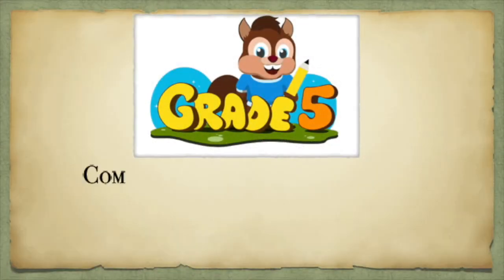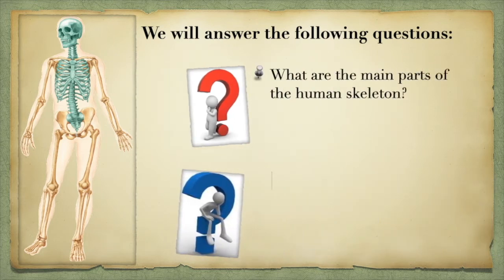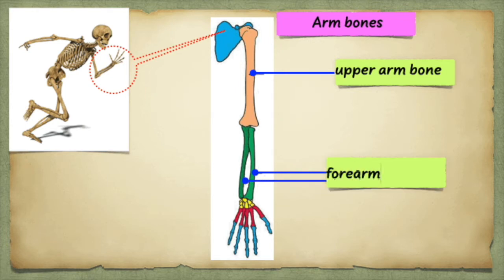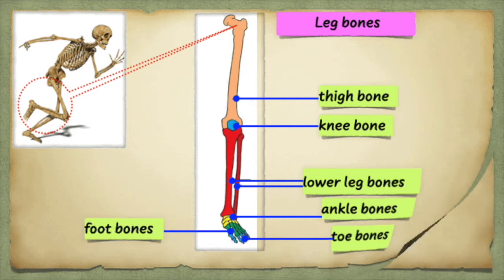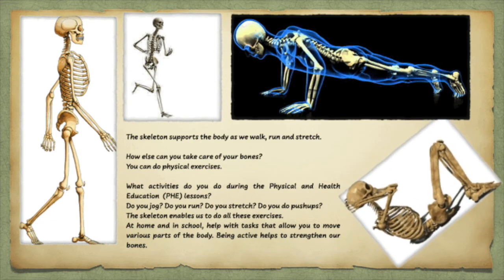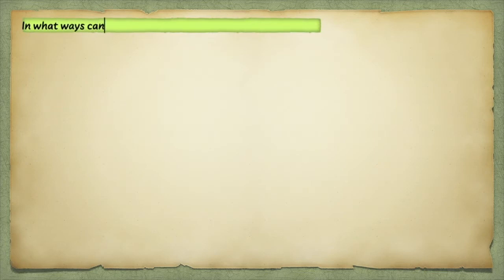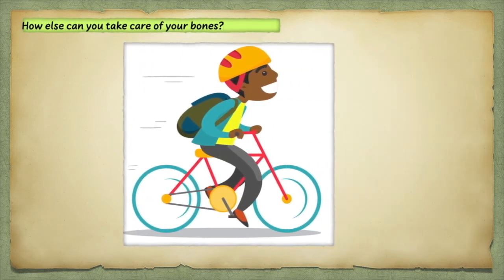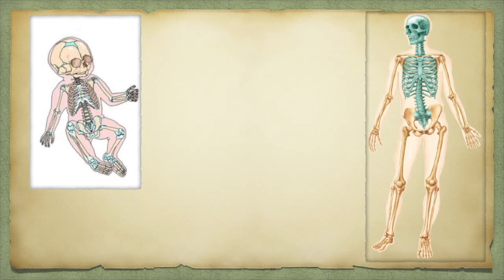Digital Lesson 5: Identifying Parts of the Human Skeleton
By the end of this lesson, you should be able to:
1.   State the parts of the human skeleton.
2.   Describe the functions of the human skeleton.
3.